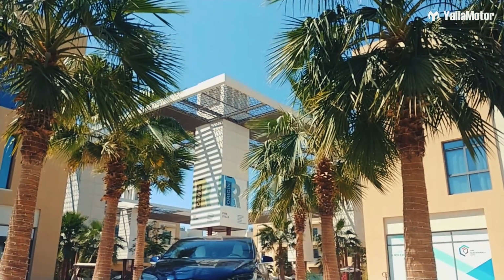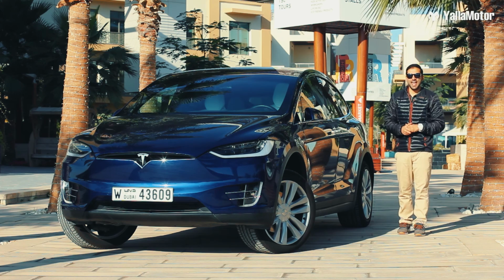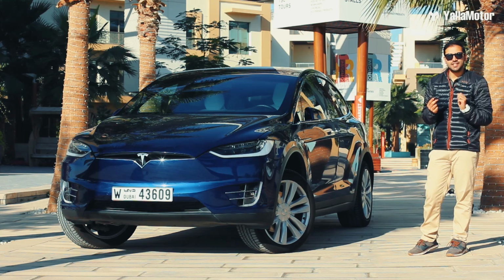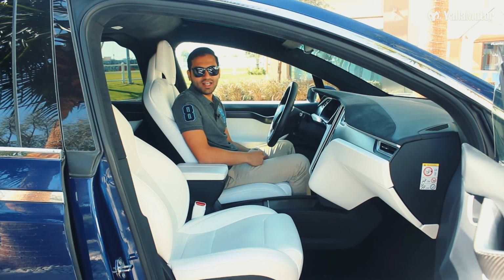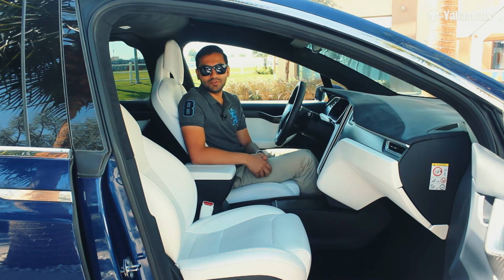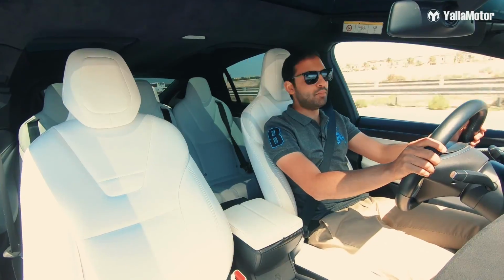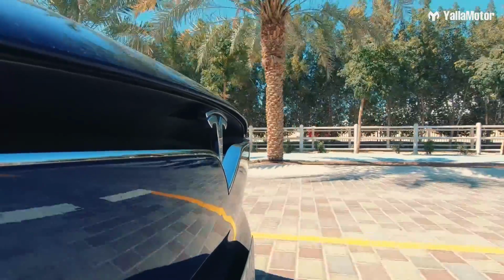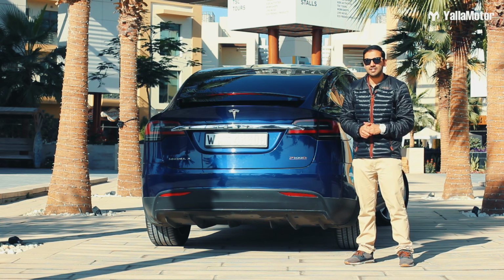Tesla Model X P100D Review | YallaMotor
If you want an Electric Vehicle (EV) that is an SUV and seats seven, then the Tesla Model X might be your only choice. But while it offers plenty of practicality, don't be fooled into thinking that's all it has to offer. The P100D, the most powerful of all Model X's, accelerates faster than a Corvette Z06 and a Ferrari 488, and yes, it will definitely change your perception about EVs.